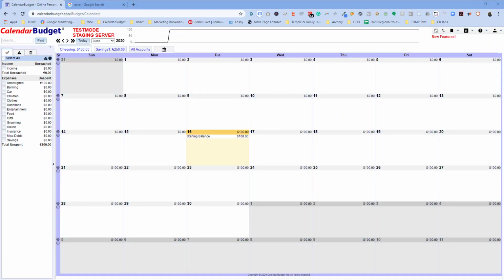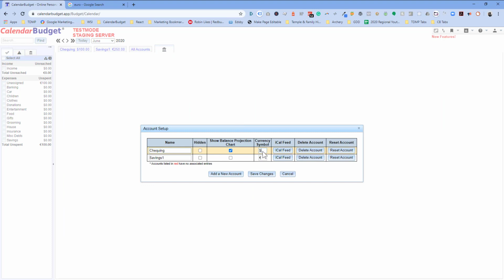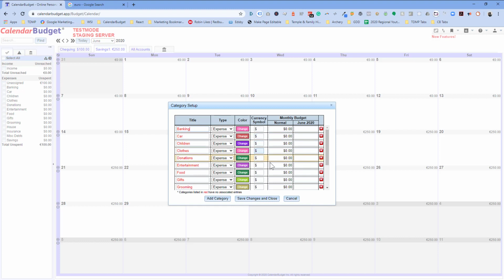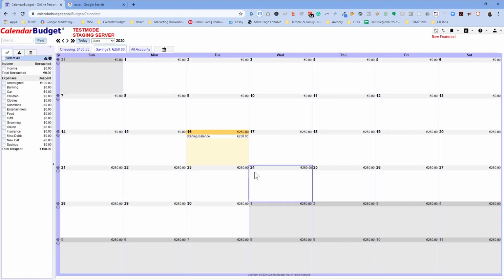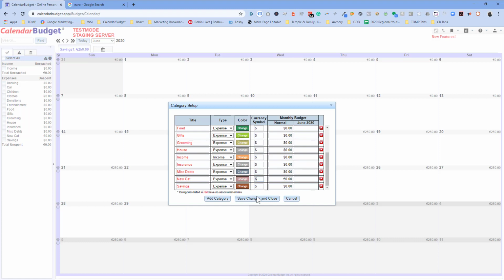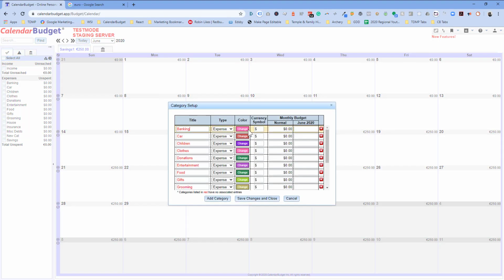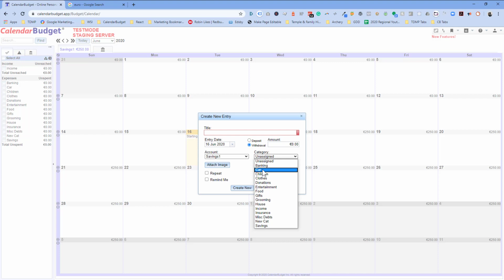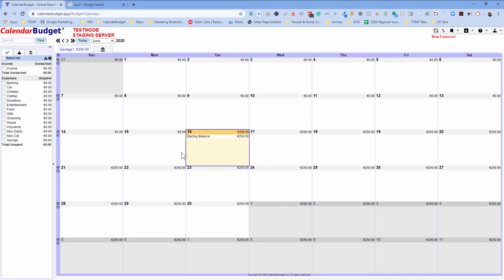Categories Missing? Its A Multi-Currency Mismatch